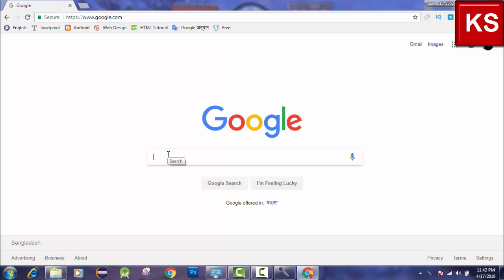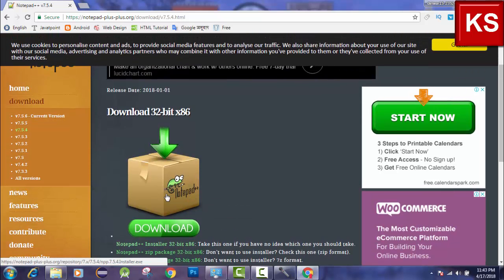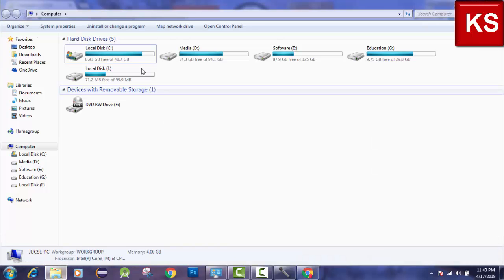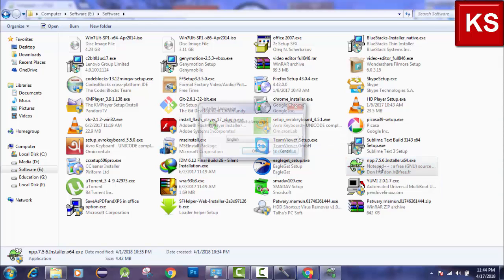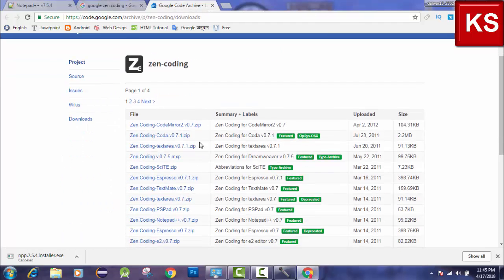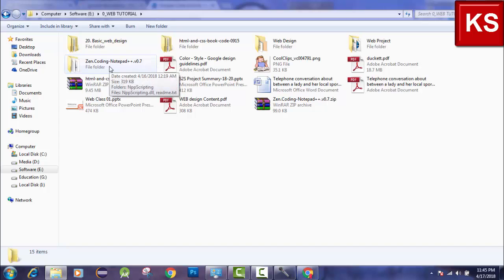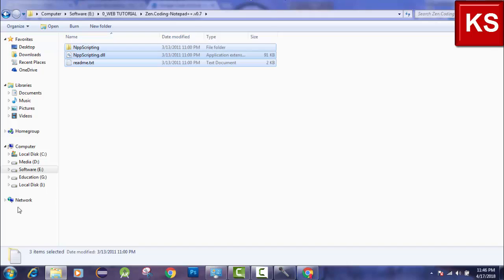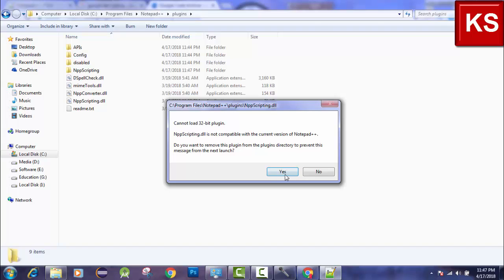Installing Zen Coding on Notepad++ || Faster HTML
Welcome to the "Learn with Delwar" previous name was "Knowledge Seeker" YouTube channel. This is a cognitive learning channel where you will find the state of art trending videos. Mostly on Data Science, Machine Learning, Artificial Intelligence, Natural Language Processing, and Deep Learning. Some programming videos are also covered here such as Python, R Programming, C and Java, etc.

1. Machine Learning
2. Data Science
3. Natural Language Processing
4. Artificial Intelligence
5. Data Analytics
6. Big Data
7. Python Programming
8. Cognitive Science
9. Text Mining for Sentiment Analysis
10. Pytorch, TensorFlow, Tableau, etc.